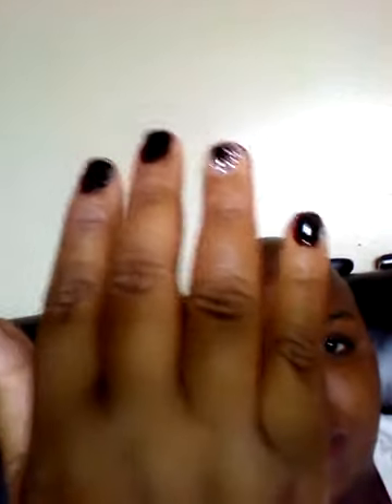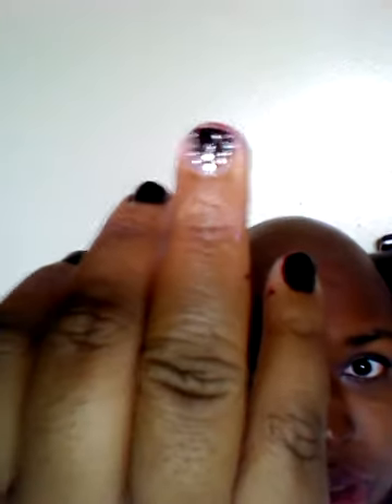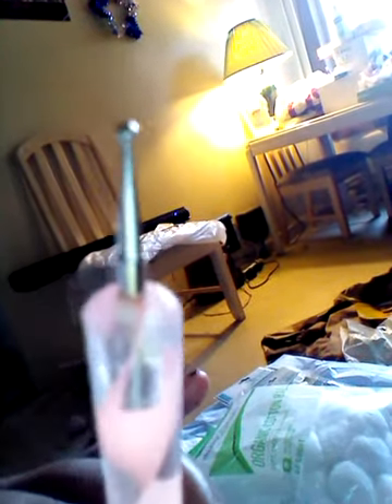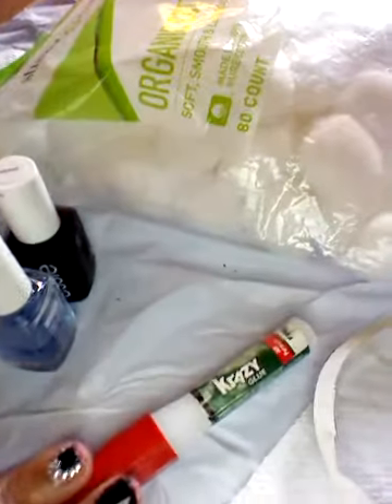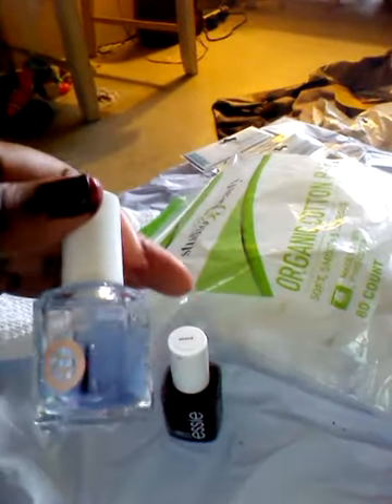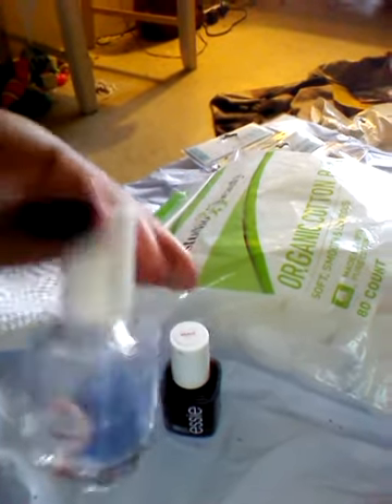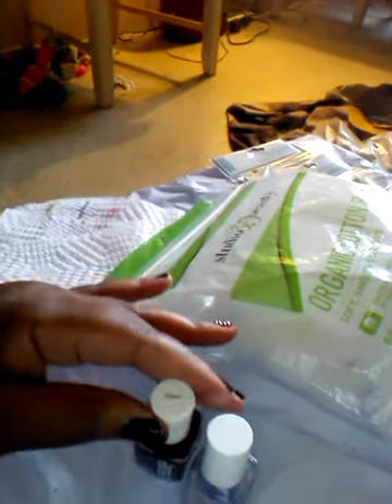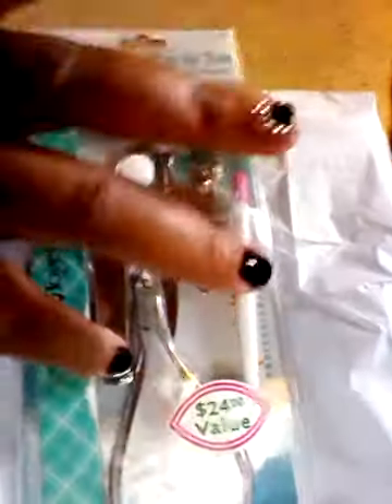Pedicure & Manicure editorial By : Brownie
Essie : 352 Wicked,All In One Three Way Glaze
Welcome To All My New Subscribers,One Hundred And Thirty Eight Subscribers,Feeling A Bit Under The Weather,Muah !...